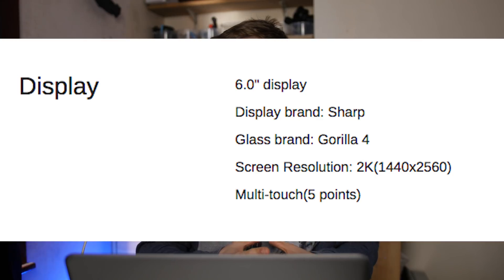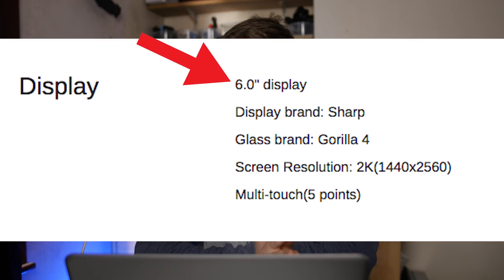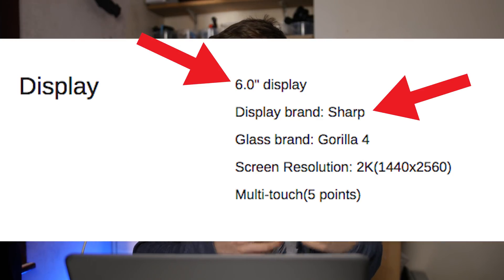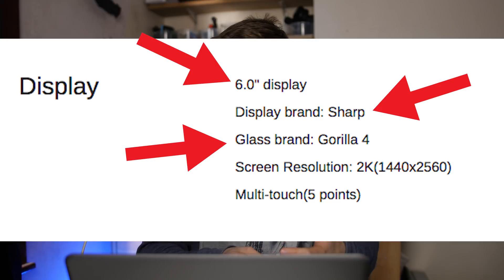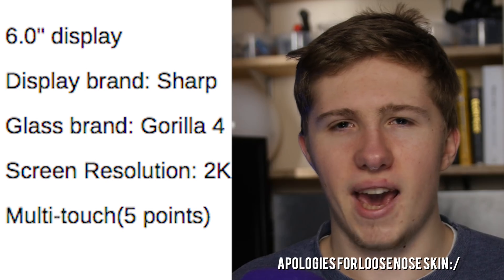Your Phone Display IS NOT 2K!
Hey you MrWhoseTheBoss!. Sort this out xD Anyway I hope I informed you just a little bit. 2k, 4k, 2.5k. None of these resolutions you think they are!